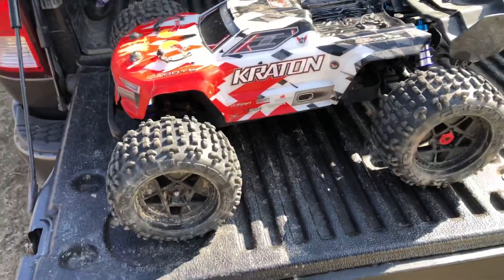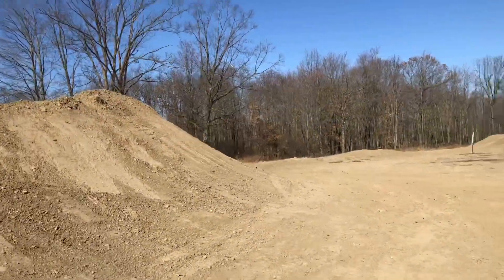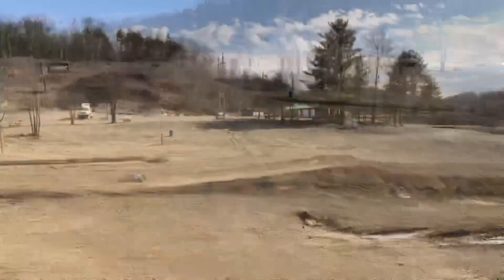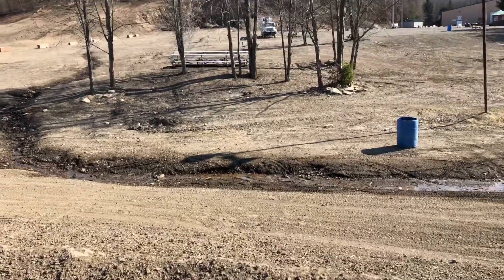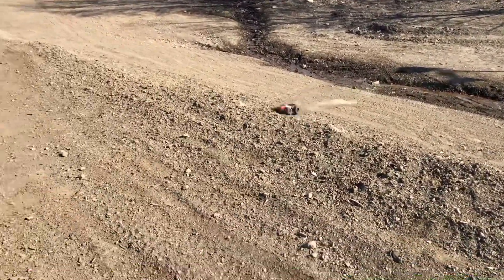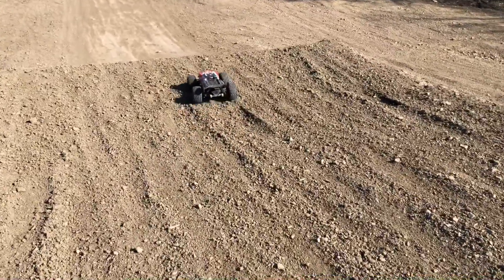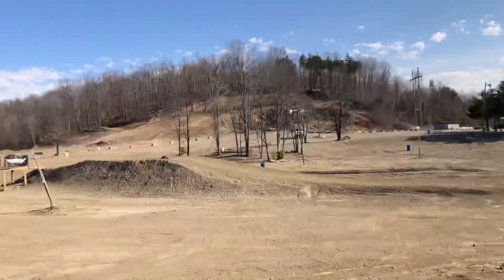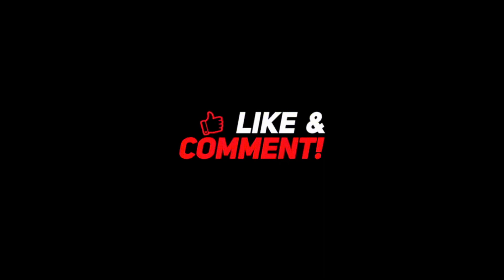Kraton 4s motocross track Bash Day!!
After The unfortunate short run at the BMX track last week I decided to take it to the motocross track and see how it held up, surprisingly it did awesome and caught some massive air with it.

If you would like a sticker or T-shirt here’s the￼￼ link.